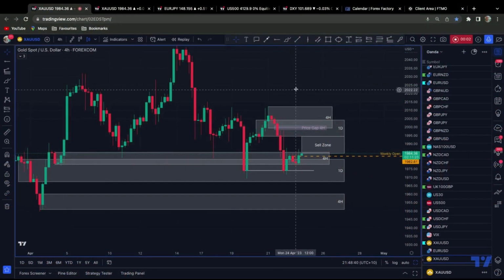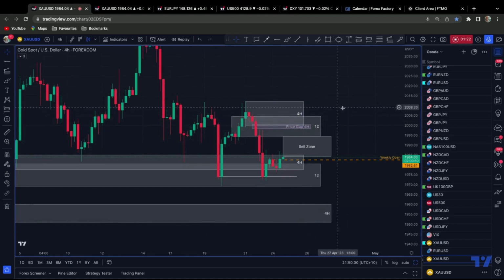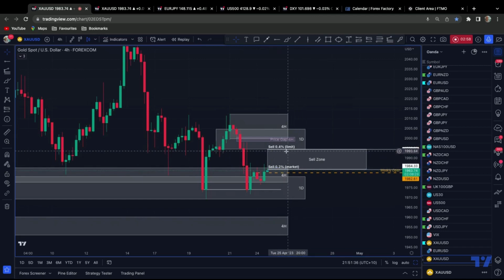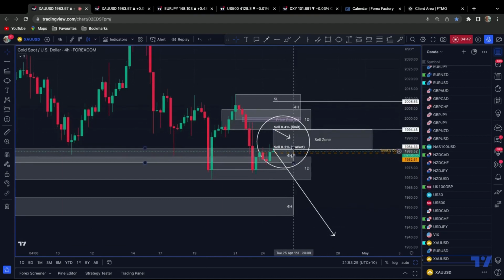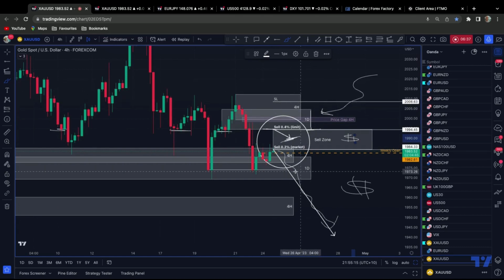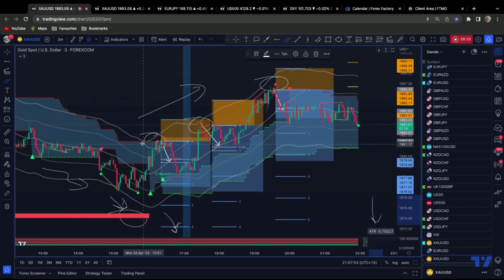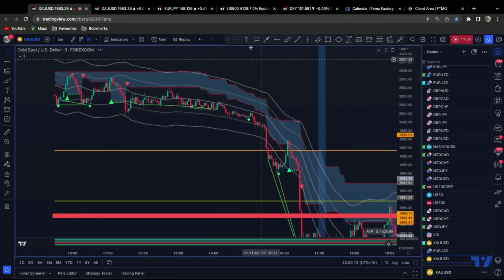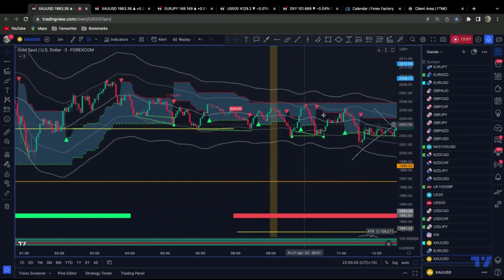GOLD XAUUSD Technical Analysis and Trade Idea